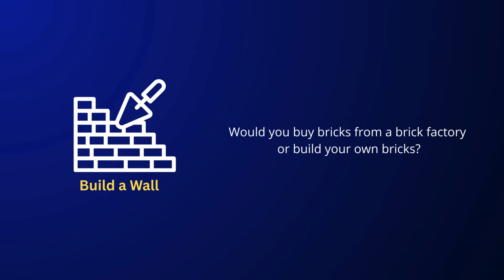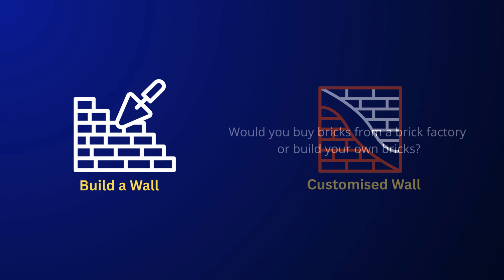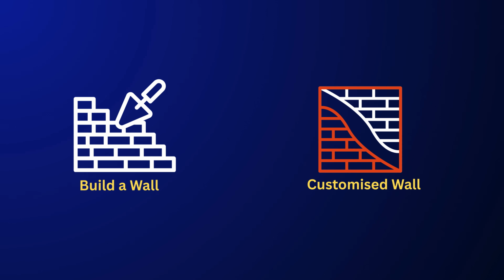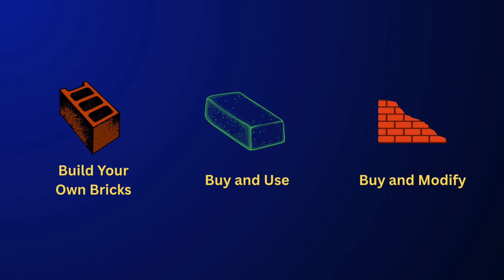Foundation Model - Key to Build an AI Solution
🌟 Elevate Your Career in AI, Data, and Digital Life Sciences

If you're passionate about transforming Life Sciences through AI, data-driven decision-making, and digital innovation, you’re in the right place. My channel is dedicated to simplifying complex topics and helping professionals build real-world, industry-ready skills.

🎓 Learn With Me — Start Your Training Journey

I offer structured, hands-on training programs designed specifically for Life Sciences professionals, covering topics such as:
• AI & Machine Learning Foundations
• Digital Transformation in Pharma & Biotech
• Data Management and Governance
• Digital Technologies such as RPA, Agentic AI, and Cloud
• Generative AI Applications in Life Sciences

I’ve published the following in-depth tutorials on Udemy, built for learners at all levels. Explore them here:

Prefer a more flexible, microlearning experience?